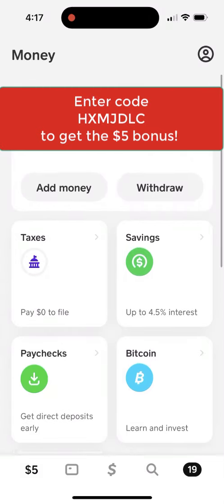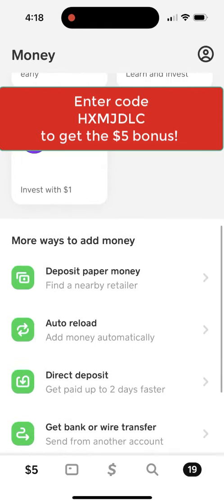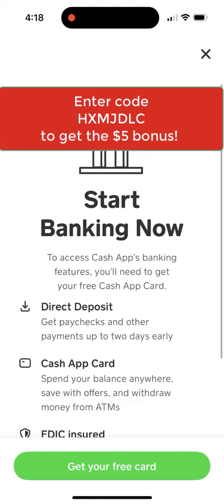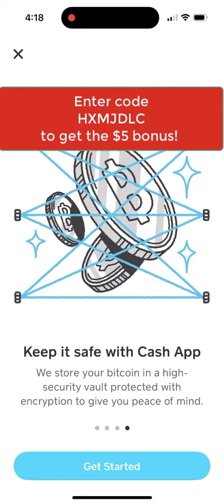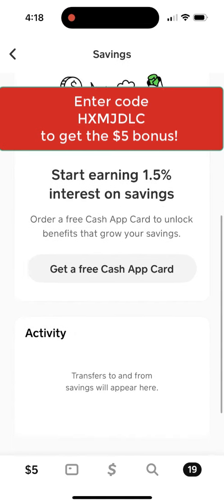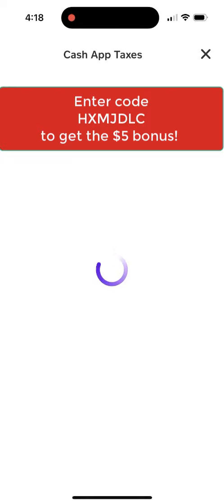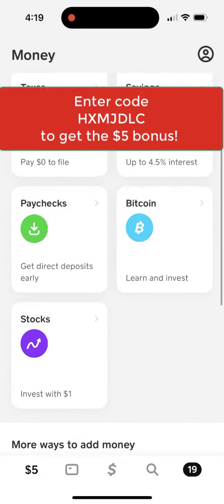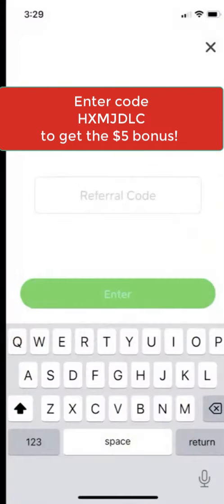Cash App Referral Code HXMJDLC – Free $5 Bonus!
Looking for a working Cash App referral code? Use HXMJDLC and get $5 free instantly! 💵

✅ How it works:

Download Cash App from the official App Store.

Enter this referral code: HXMJDLC.

Send $5 and unlock your free $5 bonus!

This method works for new Cash App users in 2025. Try it today and drop a comment if it worked for you!